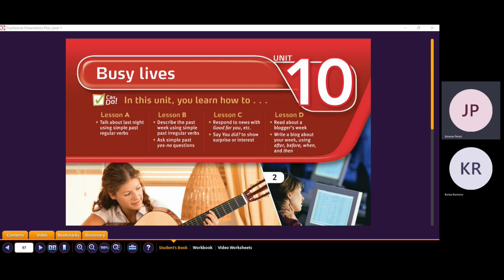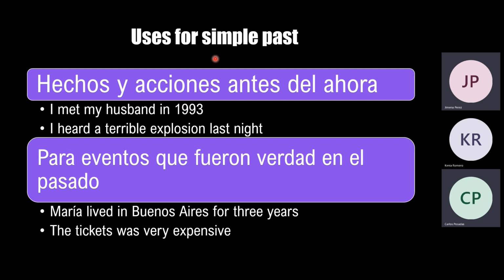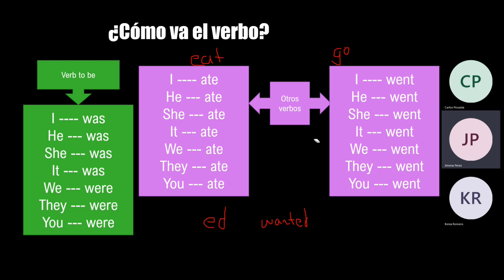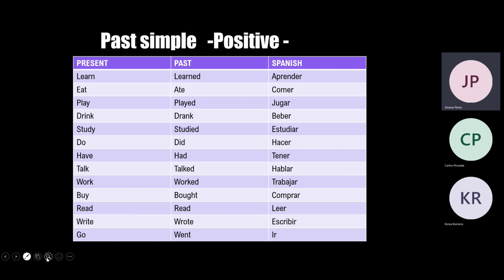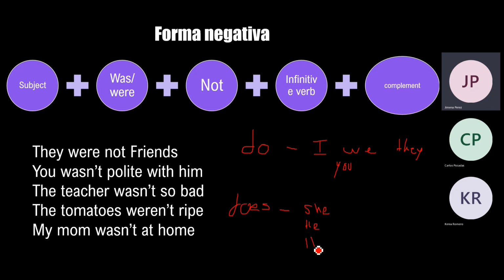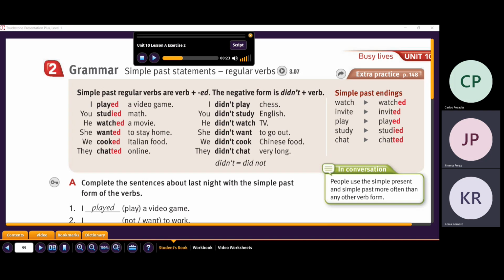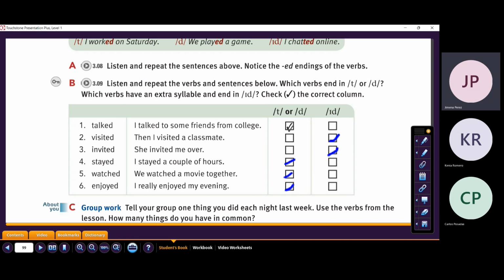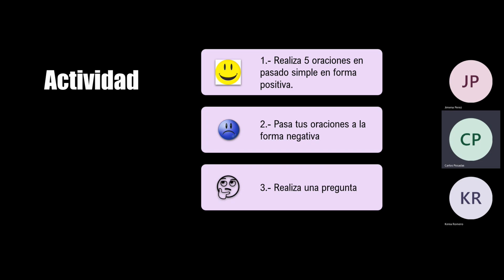Teacher Jimena´s Class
This is teacher Jimena´s class for beginners. (A1+)
This lesson took place on July 18th. 2022.